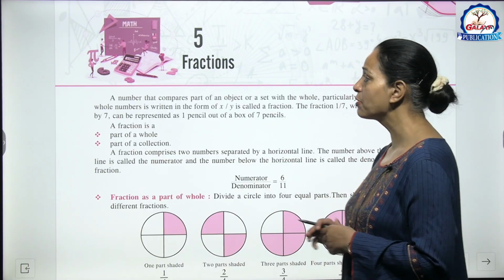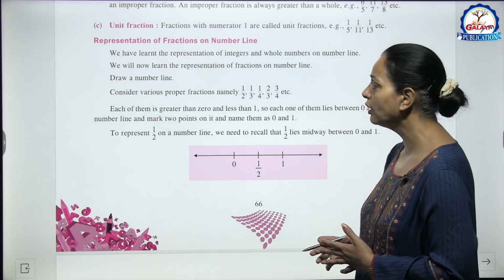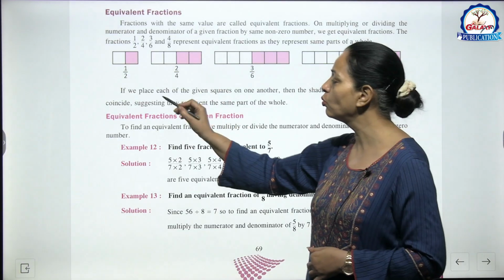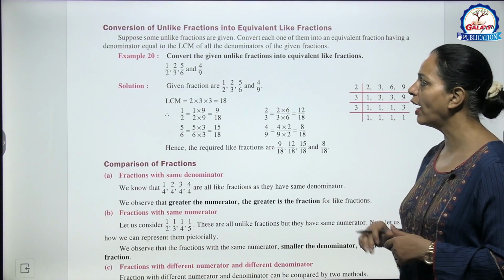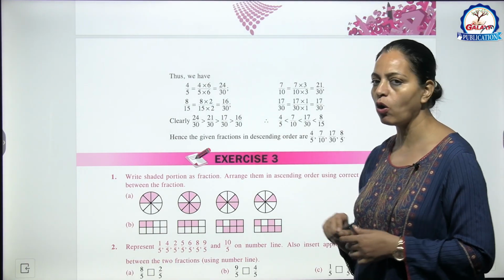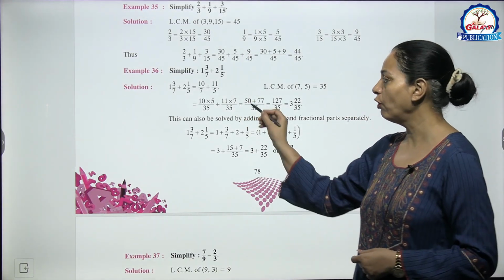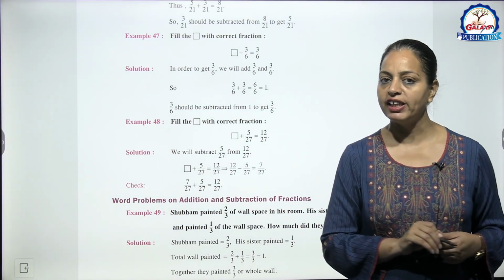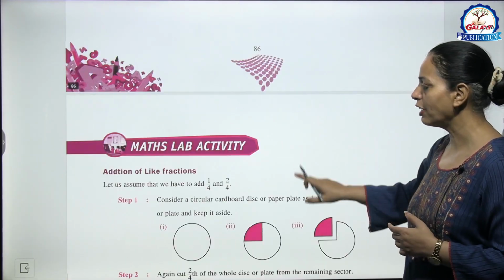GALAXY PUBLICATION OLAMPIAD MATHS CLASS 6 CHAPTER 5 fractions